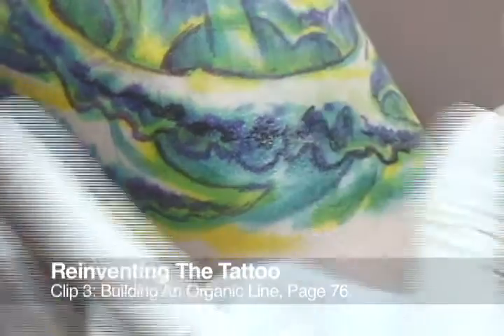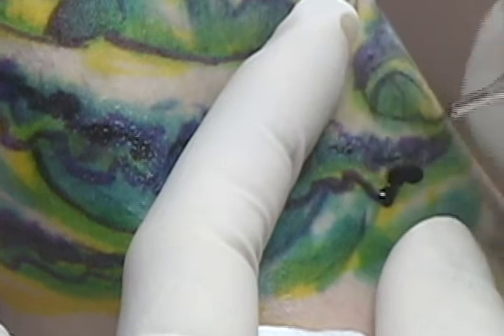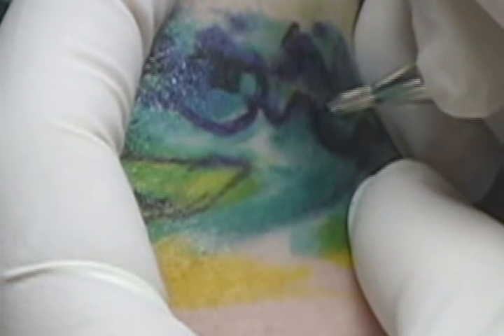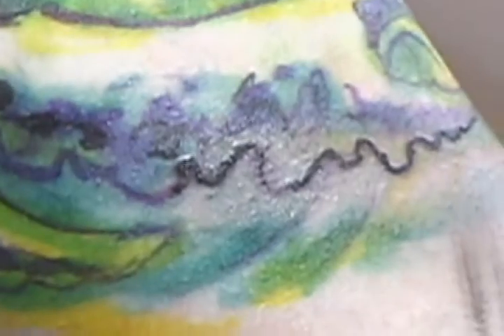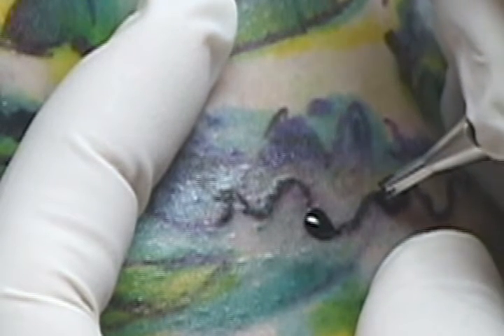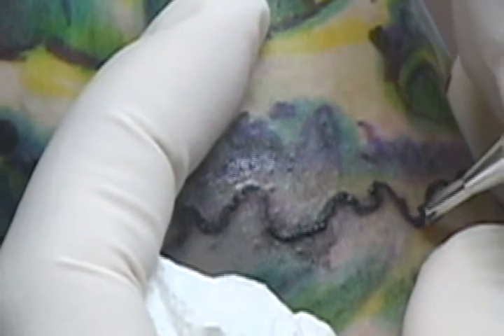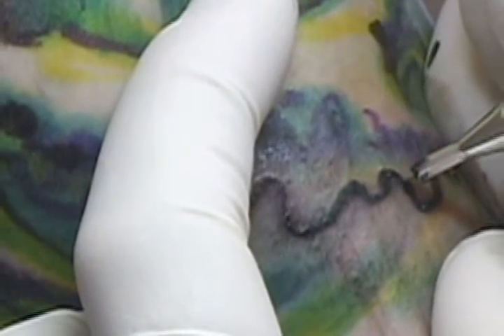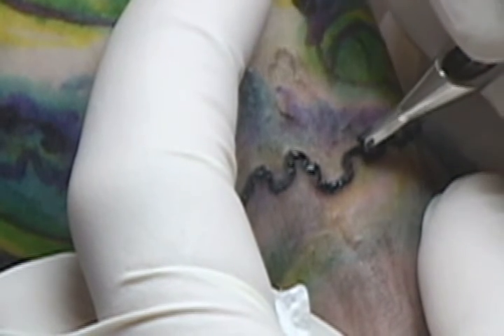Round liner 4 građenje linije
Direktno građenje linije bez prvog prelaza sa Round Liner 4 grupom igala, objašnjava Gaj Eitčinson u odlomku video zapisa koji se dobija uz njegovu knjigu.
tattoo oprema i potrošni materijal u Podgorici.